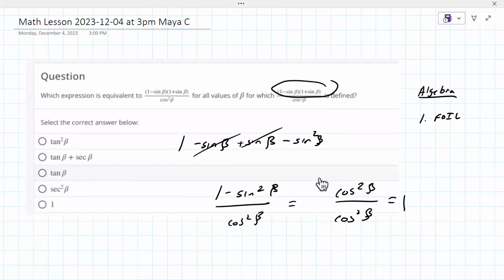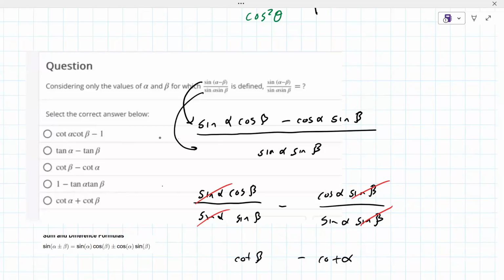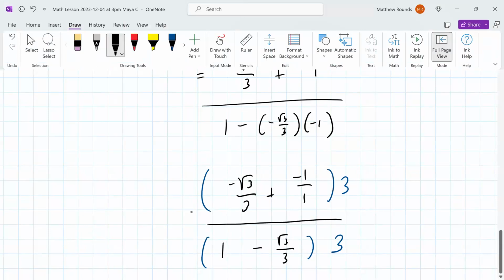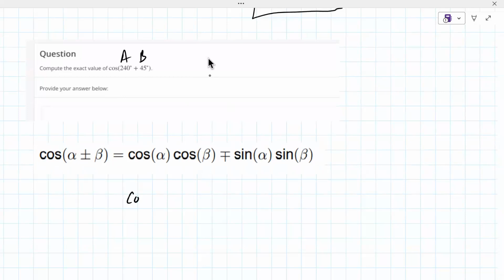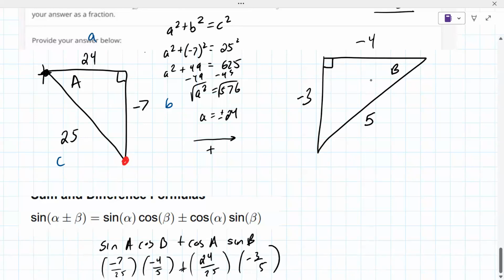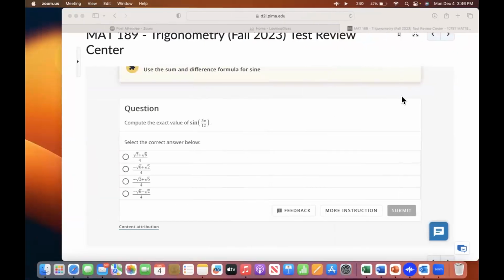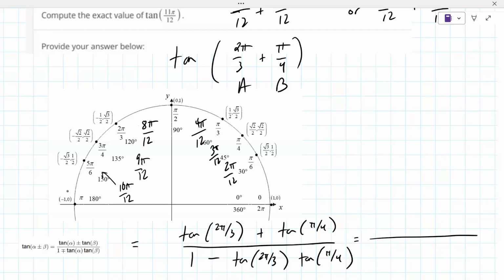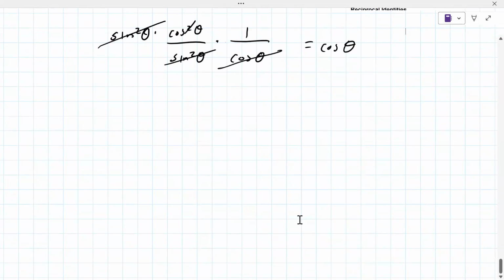College Trigonometry Lesson [2023-12-4 at 3pm MST Maya C]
This lesson covered a variety of topics in Trigonometry.